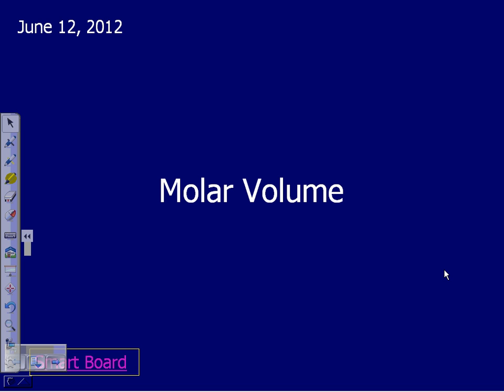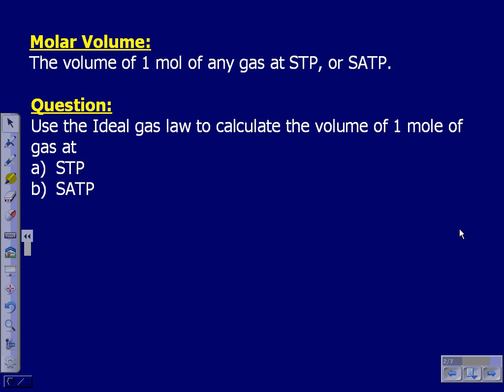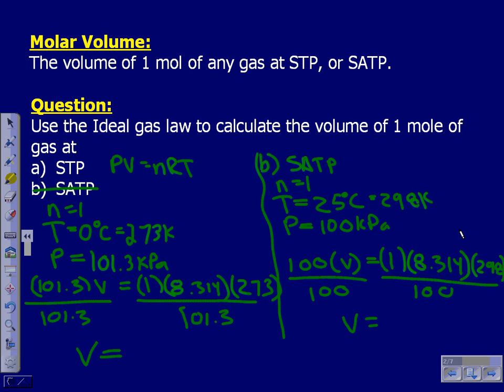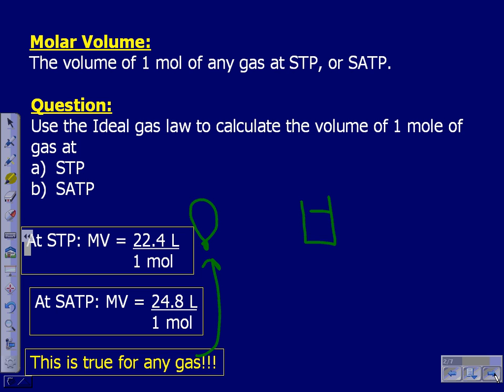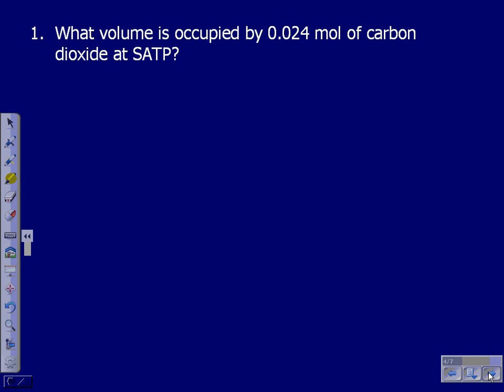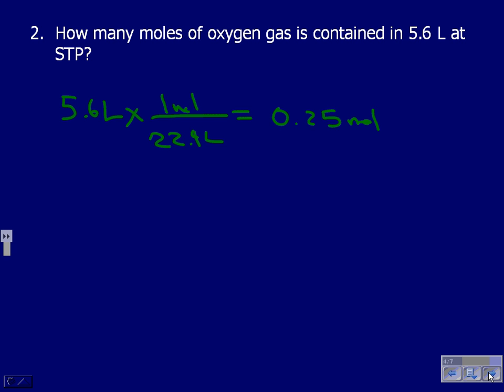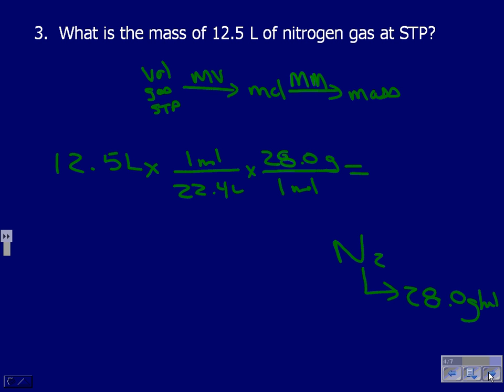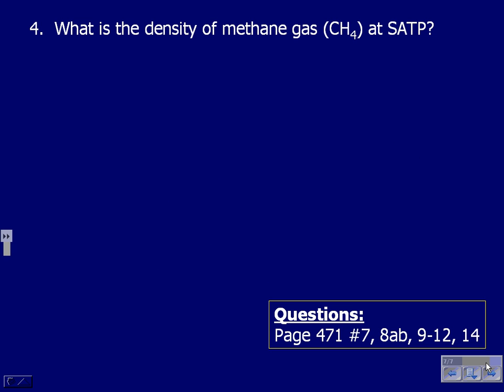SCH 3U U4 8. Molar Volume